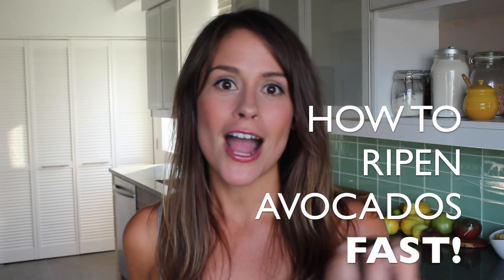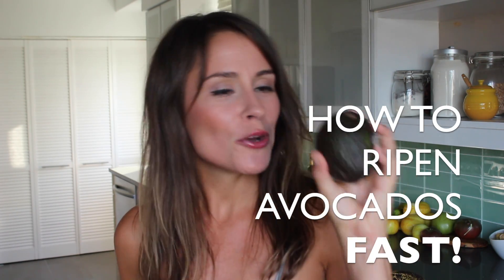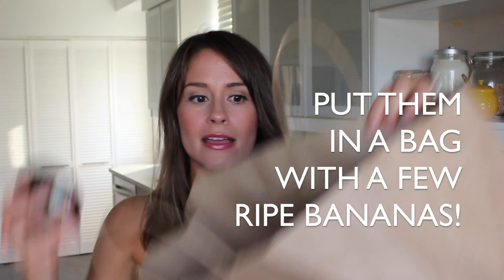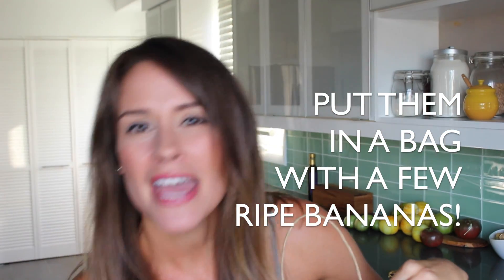How to Ripen Avocados - FAST! Quick Kitchen Tip!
Chef Nicole Gaffney AKA Coley dishes up her latest Quick Kitchen Tip of the Week!

Unripe avocados are the pits - get it?! Ripen them quickly with this easy trick. Chances are, you already have this on hand!